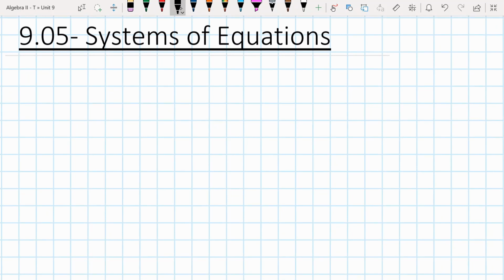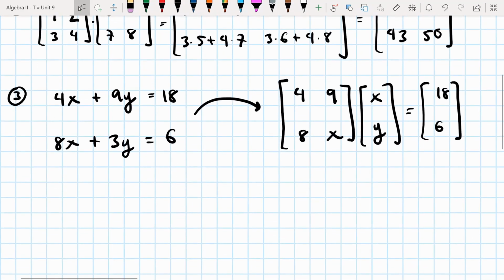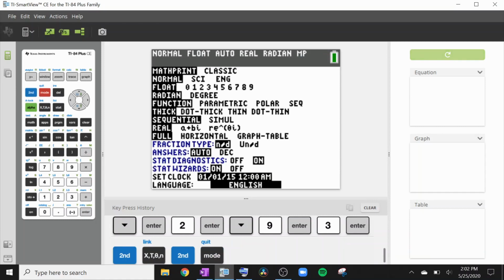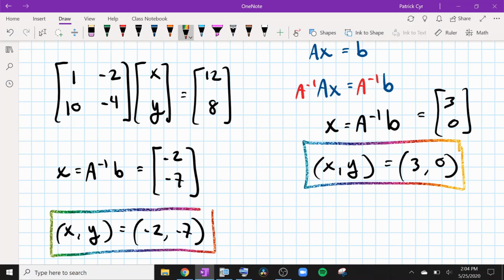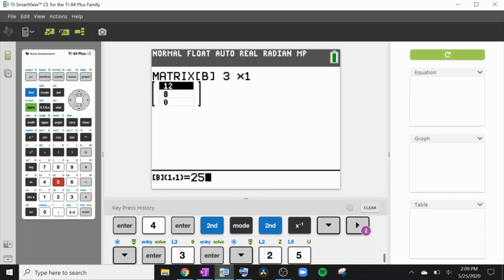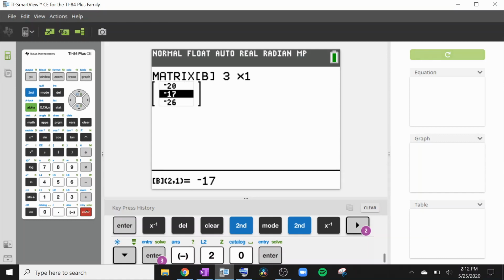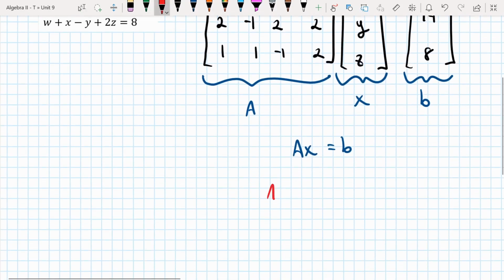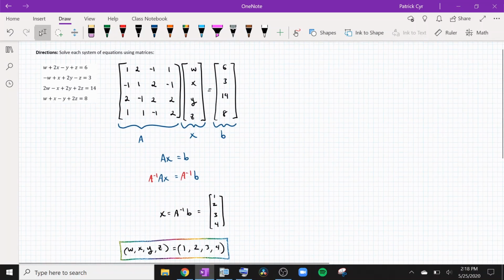System of Equations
Lesson Breakdown:

Introduction: 0:00
Problem Set #1: 4:00
Problem Set #2: 9:04
Problem Set #3: 15:56